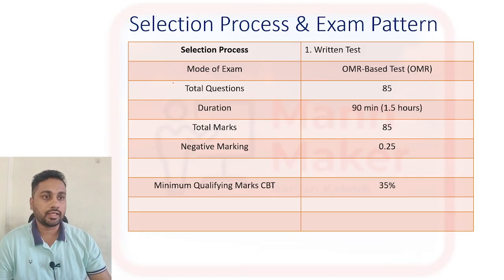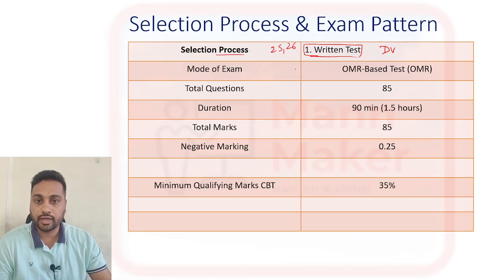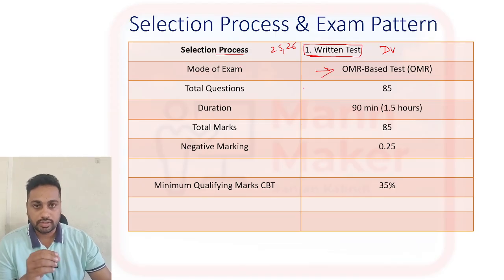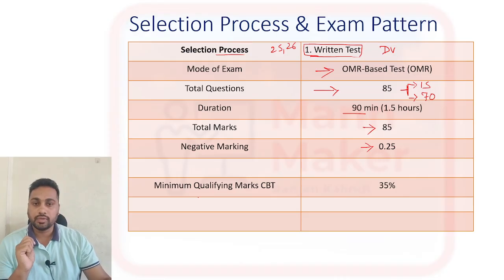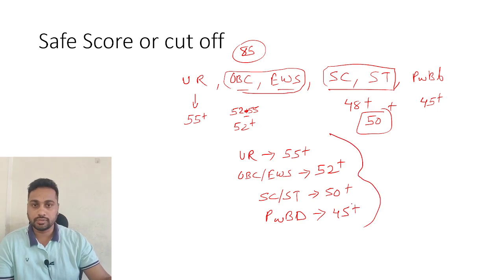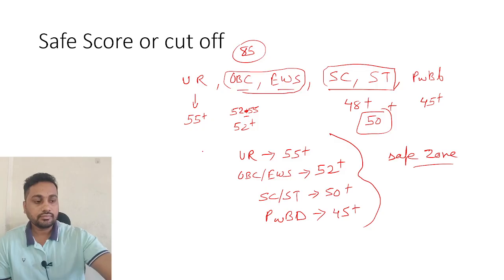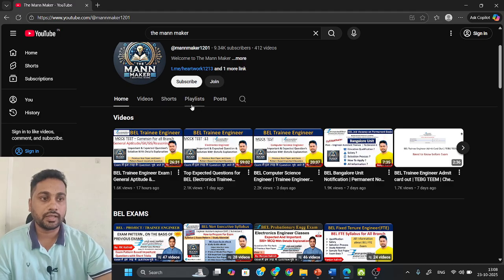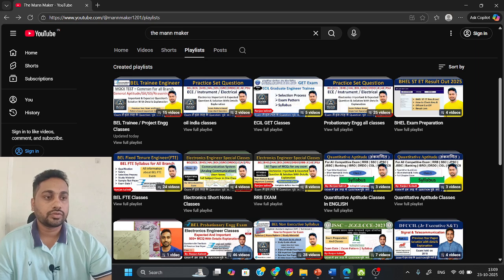BEL Trainee Engineer App for Mock Test | Safe Score for Qualify | BEL Walk In Selection Guidance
The Mann Maker, Ranjan Kumar, Install "The Mann Maker" app and give mock test.